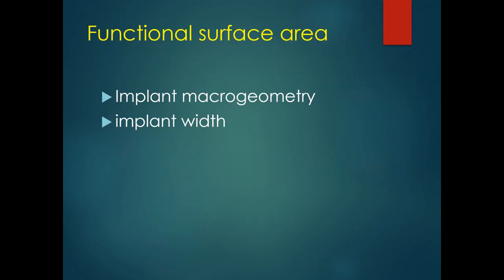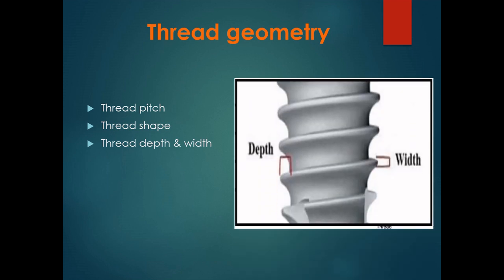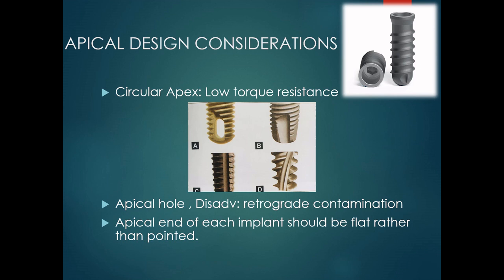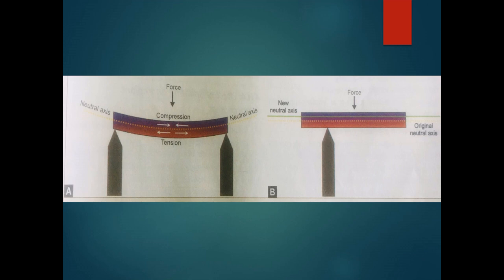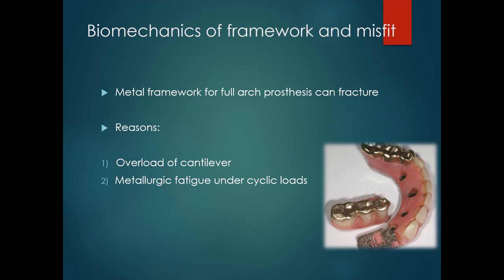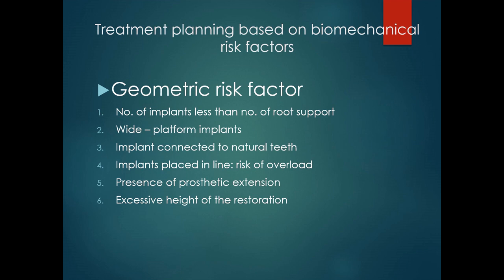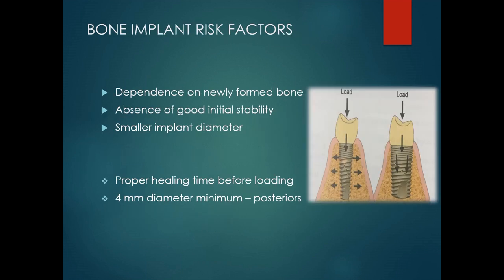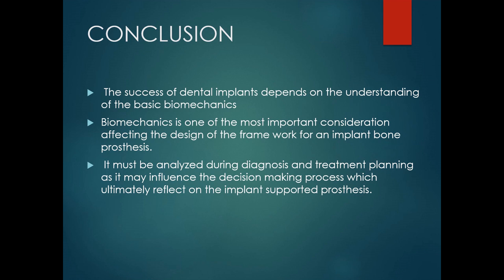Biomechanics of dental implants Part 3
Here in this final session I will discuss in detail about scientific rationale of implant design following the biomechanic guidelines and the treatment planning based on biomechanical risk factors.
pls do give your valuable suggestions & feedbacks.